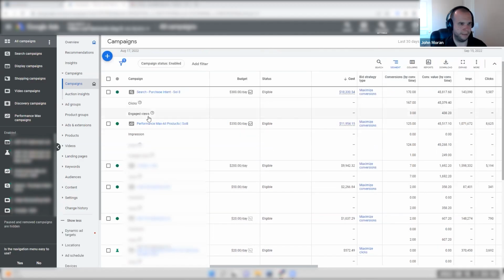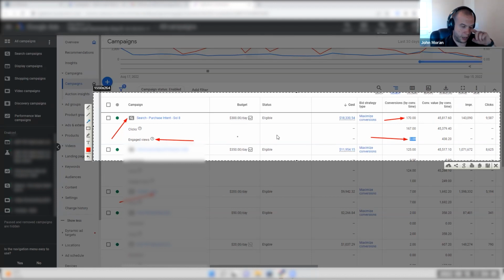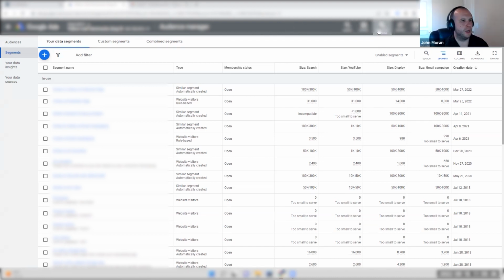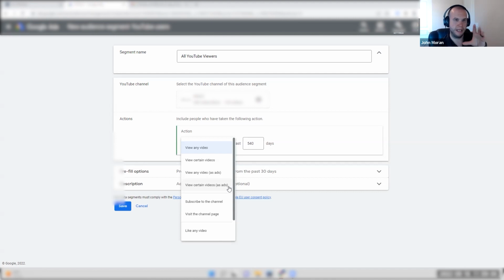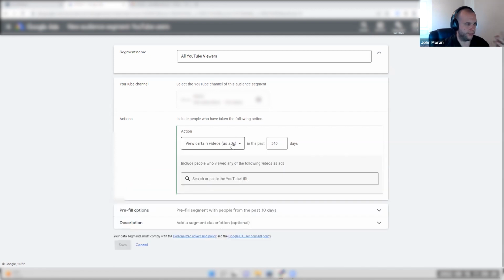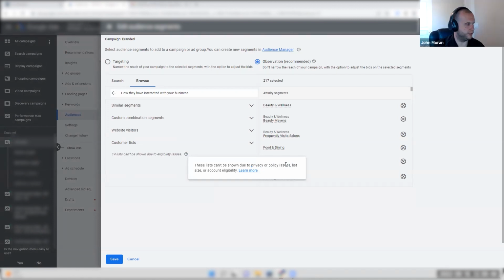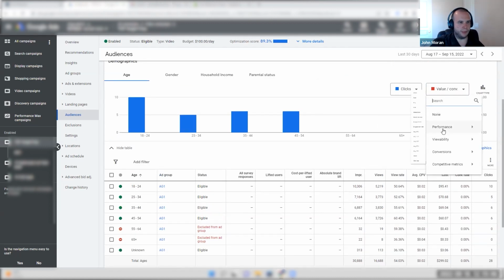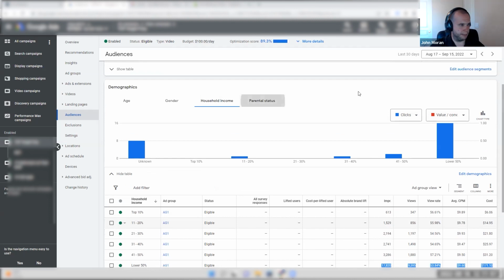🧲 Audience Targeting for YouTube Ads & Linking YouTube to Google Ads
Wondering how to target your YouTube Ads audiences for better conversion tracking? John is here to show you how!

He also shows you how to track if a person saw your YouTube Ad and converted through your branded terms, link your YouTube account to Google Ads, and why "Unknowns" in your demographics audience segment are so important.

Once you've mastered audience targeting, you'll be able to create more effective ads that reach the right people. Increased conversions mean more business for you-so don't miss out on this valuable information! Watch the video now.

John shares how to build your YouTube Ads audience targeting for improved conversion tracking. He also shares how you can track if a person saw your Youtube Ad and converted through your branded terms, how to link your YouTube account to Google Ads, and why you should consider “Unknowns” in your demographics audience segment.

PS: This video is from an internal Solutions 8 training. We’re sharing everything with you, our dear subscribers, to show our gratitude for the overwhelming support you’ve given us. We value you and your growth with Google Ads. 🖤💚🤍

0:00 Intro
0:36 Audience Targeting for YouTube Ads to Improve Conversion Tracking
3:27 How to link a YouTube account to your Google Ads account
5:49 YouTube Ads audience segment
9:56 Do you want to work with the best Google Ads agency in the world?
13:00 Your demographics include your unknowns

Catch Kasim and John LIVE every Friday at 1 PM PT as they answer everything you want to know about Google Ads.